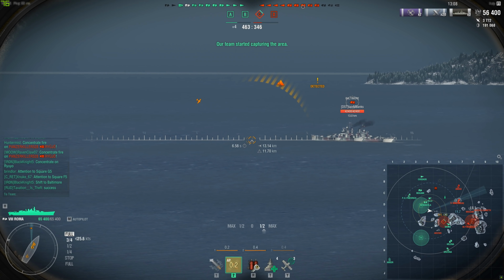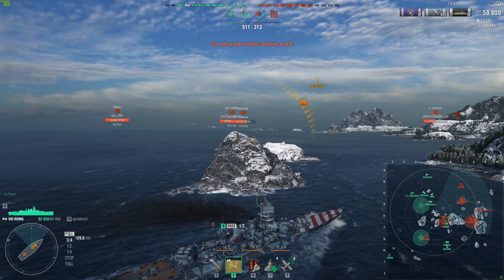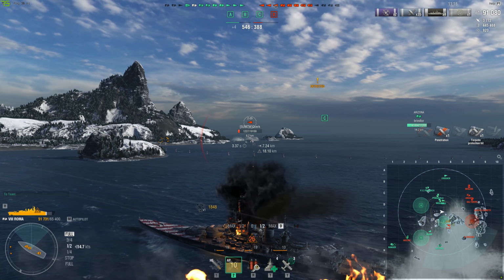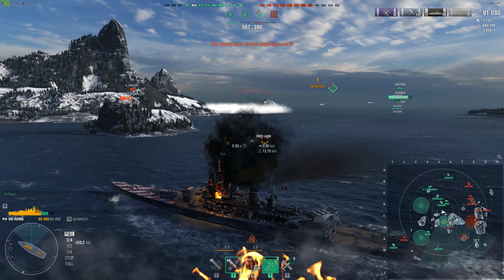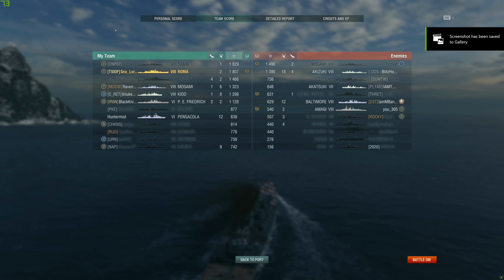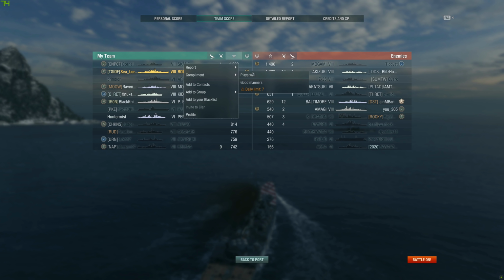World of Warships- A Look Back At Roma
Hey guys, today we take a look back at Roma, the first ship I ever reviewed on this channel, and see how she has aged! Enjoy!